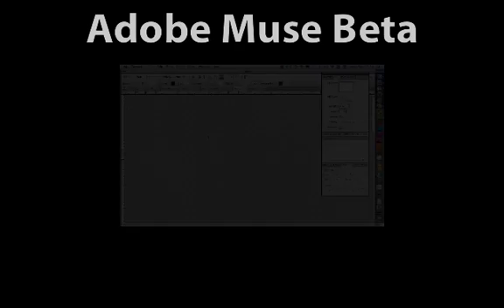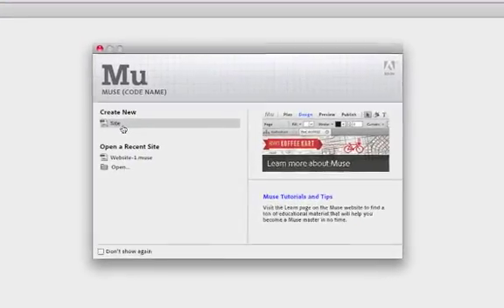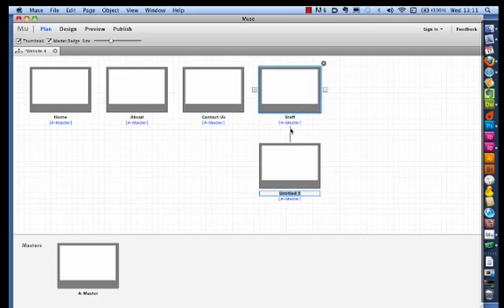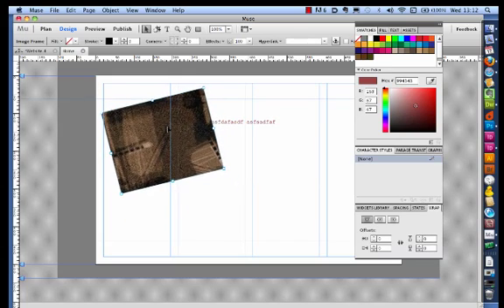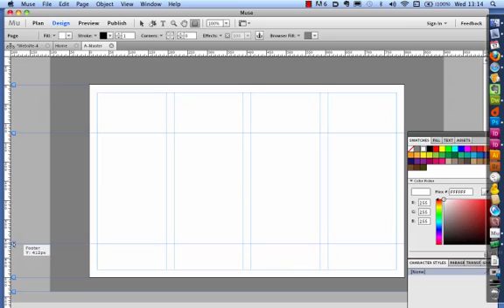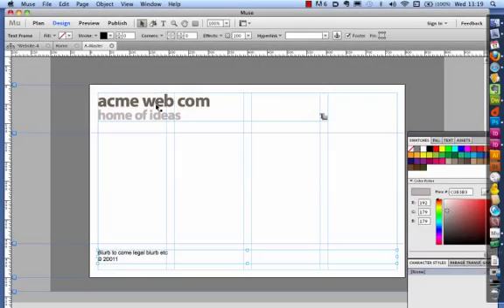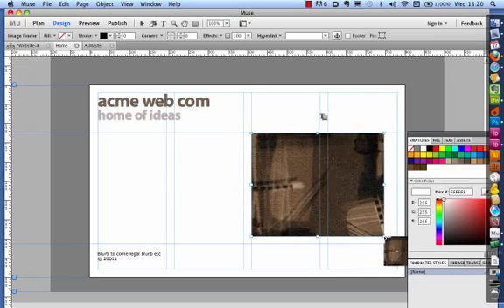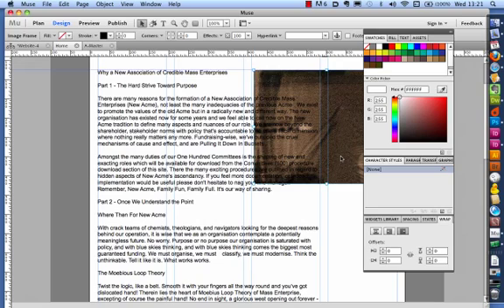Adobe Muse: First Impressions Pt 1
Adobe's new web design package for designers promises a pain-free path from layout software to pure HTML - can it work?